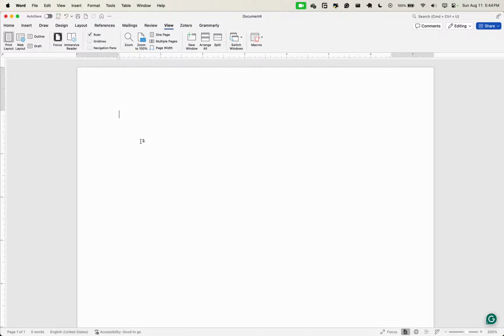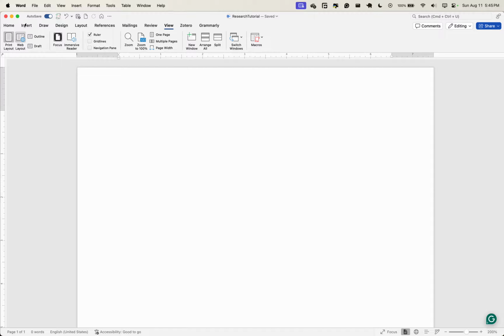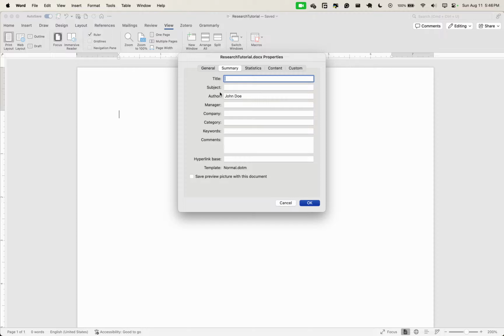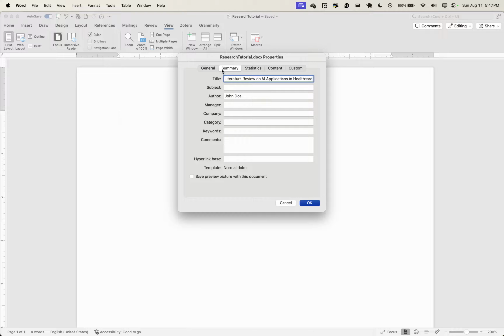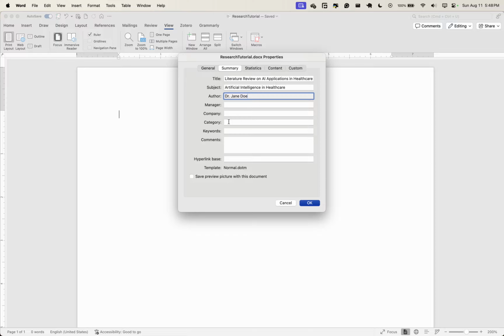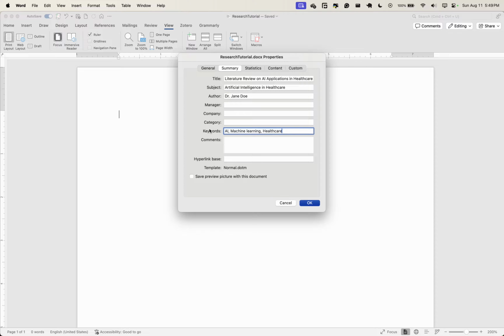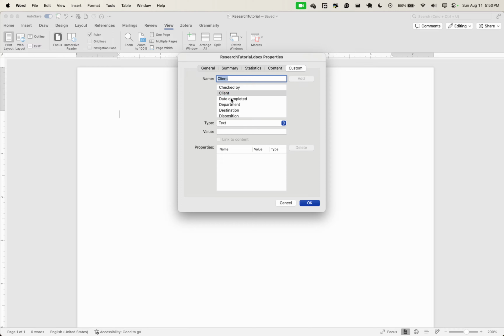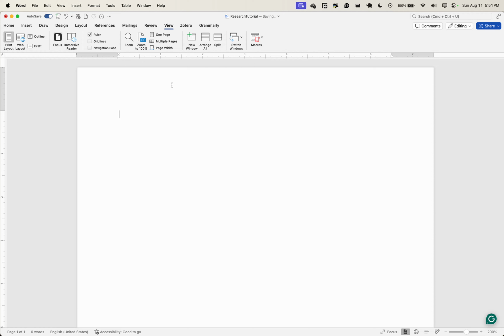04 Setting Your Document Properties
Ensure your research documents are properly attributed and easily identifiable by setting up document properties in Microsoft Word. In this tutorial, we guide you through the process of adding essential metadata like the title, author, subject, and keywords to your documents. Whether you're preparing a thesis, dissertation, or any academic paper, correctly setting up these properties is crucial for document management and organization.

Follow along to learn how to embed this vital information in your Word documents, making them easier to manage, search, and share.